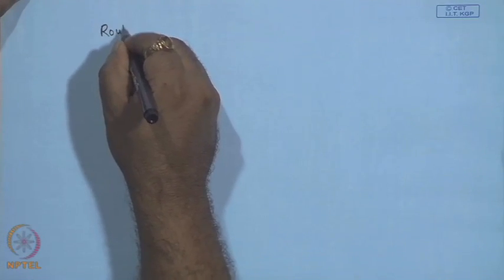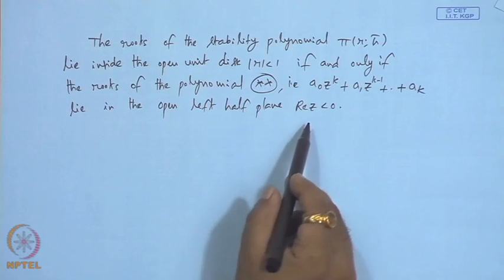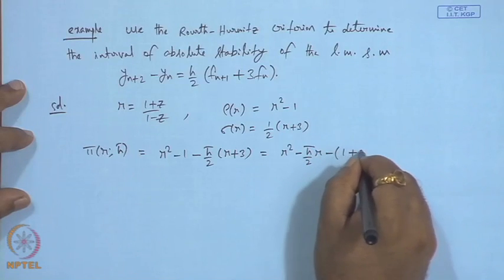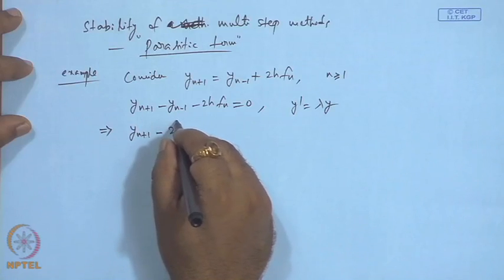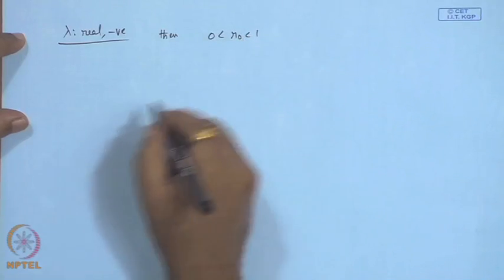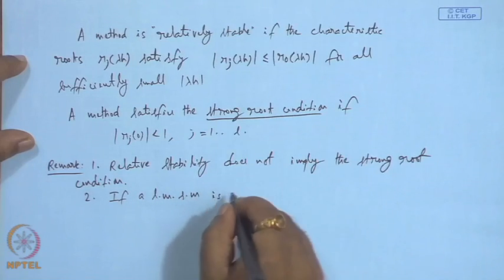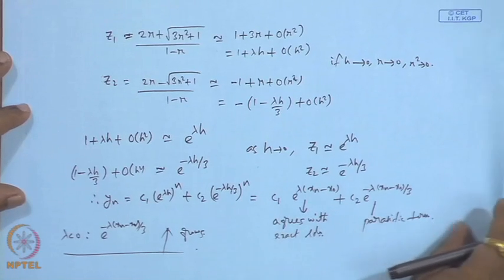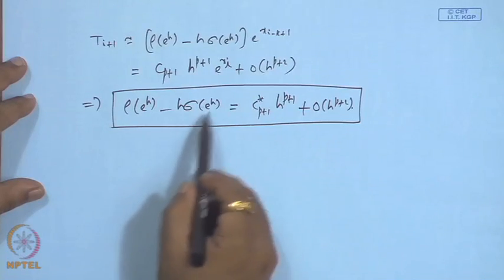Mod-13 Lec-13 Stability Analysis of Multi Step Method